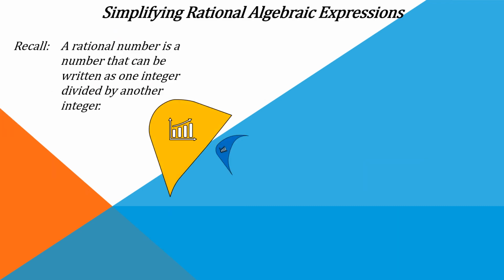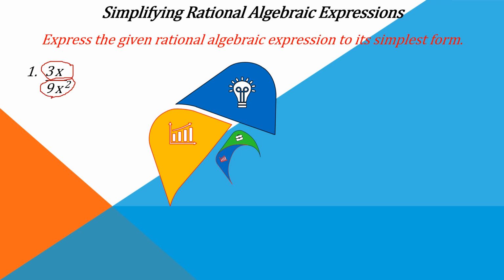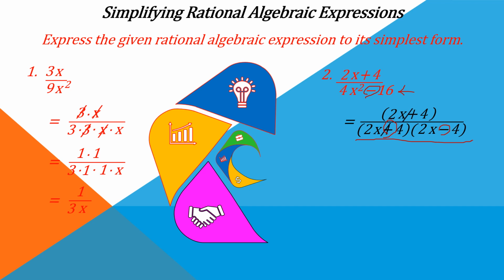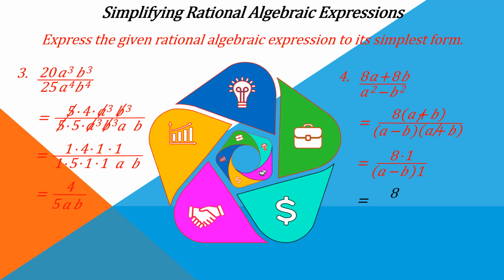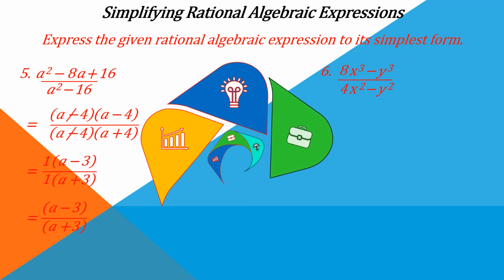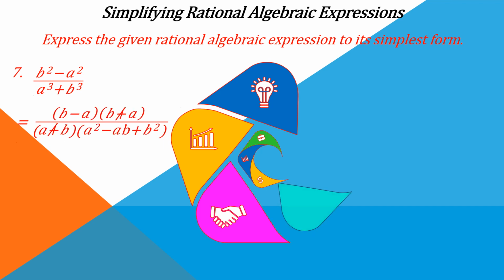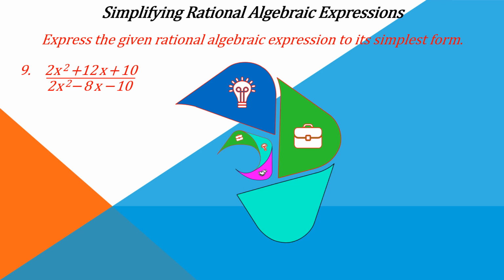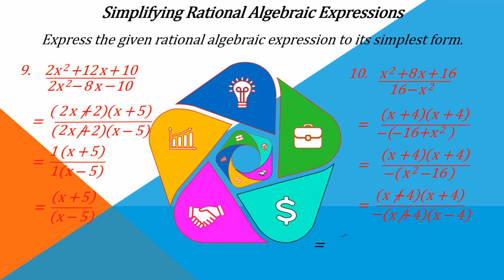Math 8 1st Quarter Simplifying Rational Algebraic Expressions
In this video, i will explain how to simplify rational algebraic expressions. It involves factoring, multiplying and dividing algebraic expressions.